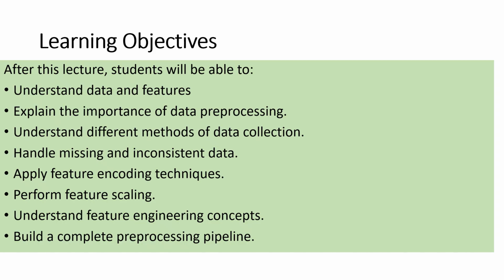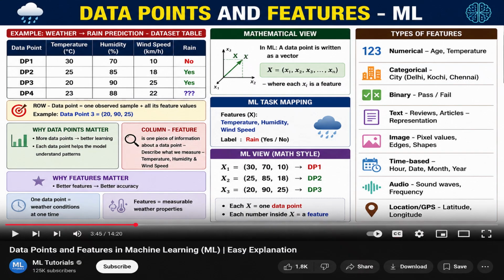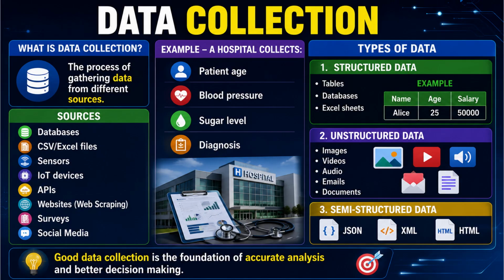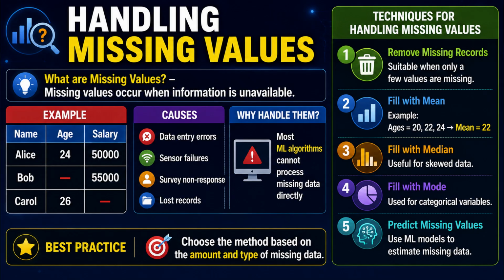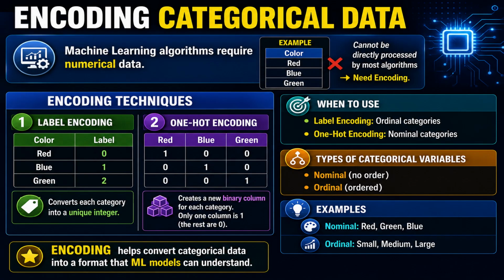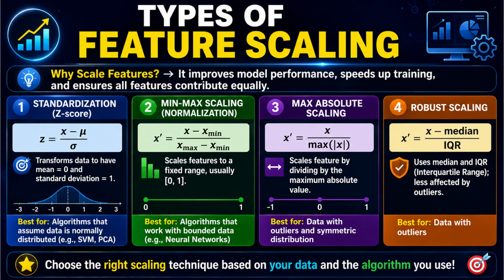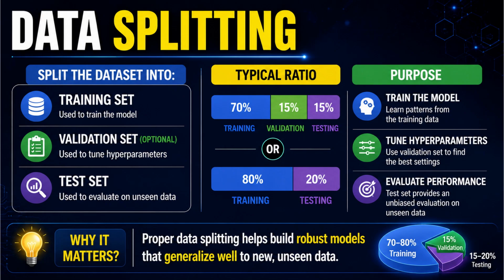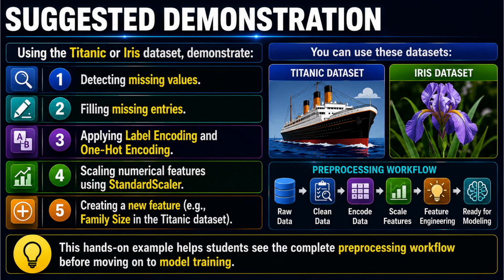Data Preprocessing: Preparing Data for Analysis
Welcome to the AINEXUS Machine Learning Course.
In this lesson, we learn Data Preprocessing with simple explanations, examples and practical Machine Learning concepts.
🎓 AINEXUS Course on Machine Learning
Follow the complete playlist from fundamentals to advanced Machine Learning.

📌 By the end of this video, you will be able to:
* Understand data and features
* Explain the importance of data preprocessing.
* Understand different methods of data collection.
* Handle missing and inconsistent data.
* Apply feature encoding techniques and perform feature scaling.
* Understand feature engineering concepts.
* Build a complete preprocessing pipeline.